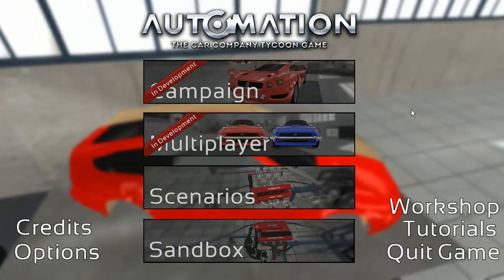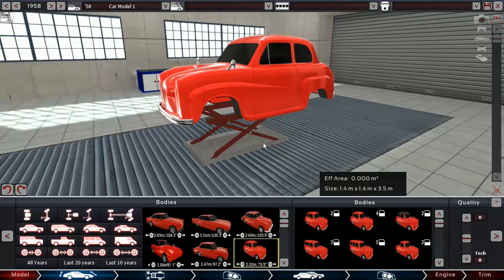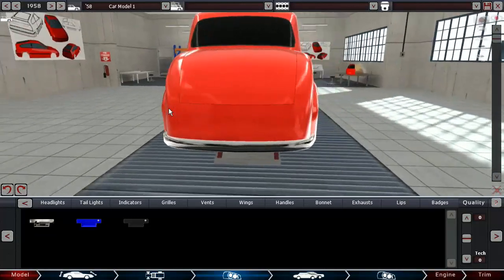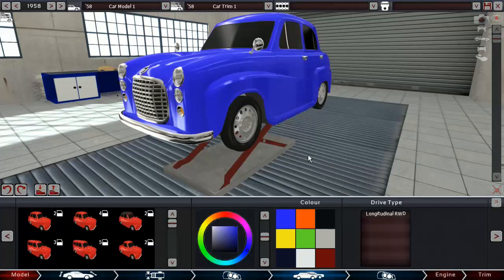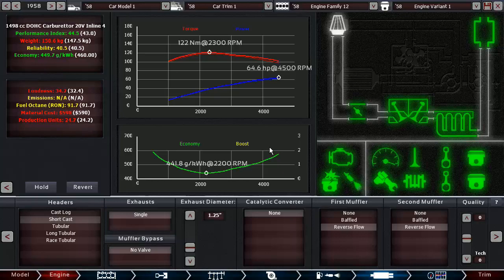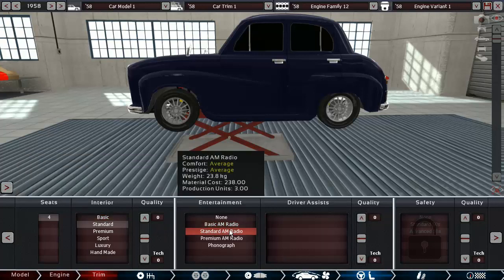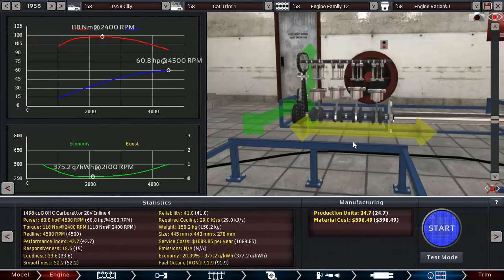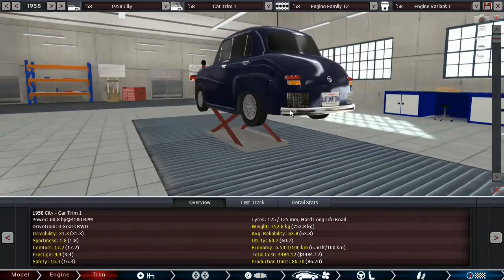Automation [Ep. 136] - Moving on to 1958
Why skip 1957? Because we don't need to, and can't afford to, release a new model every year. For 1958 there's a more affordable car this time.